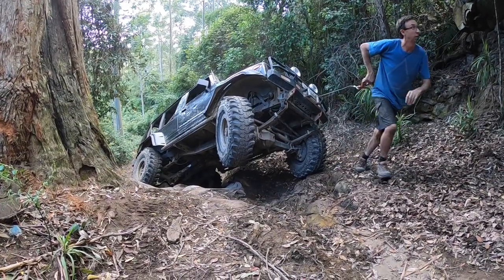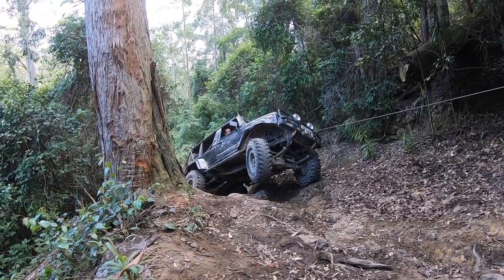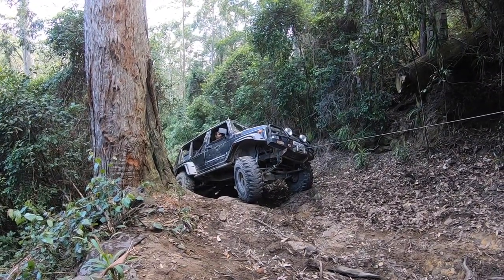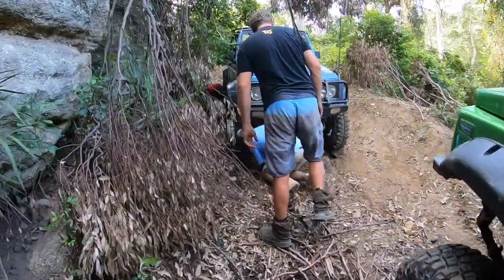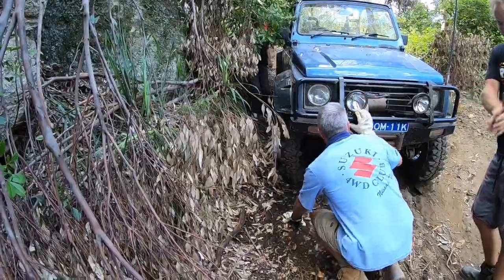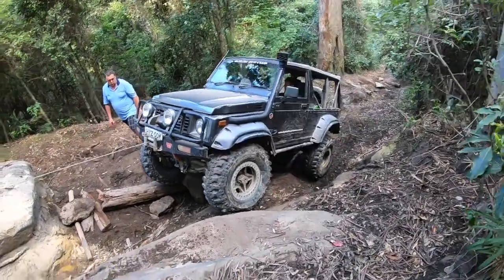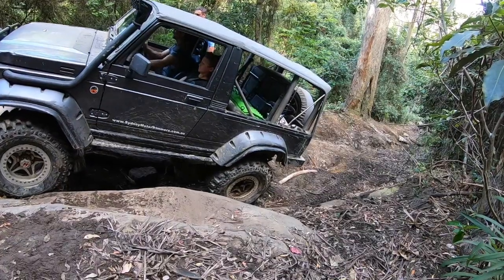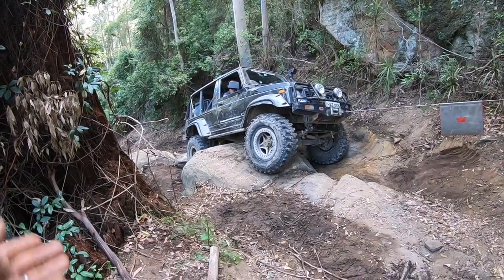Final Episode Offroad at the Watagans Rope rd Hard core 4x4 Recovery after recovery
Final Episode of a 10 hour day to get up Rope rd 6 trucks..